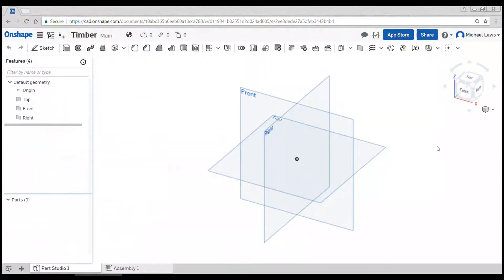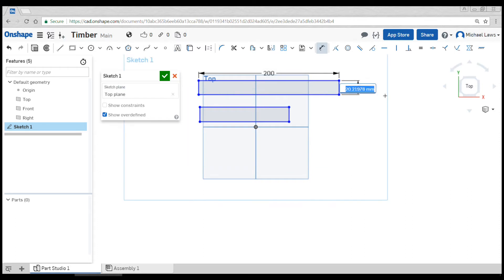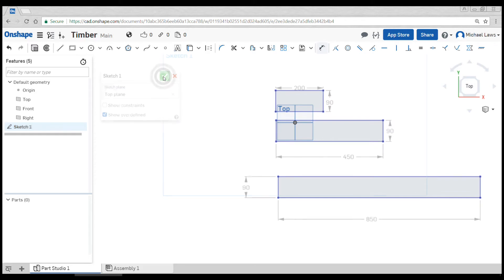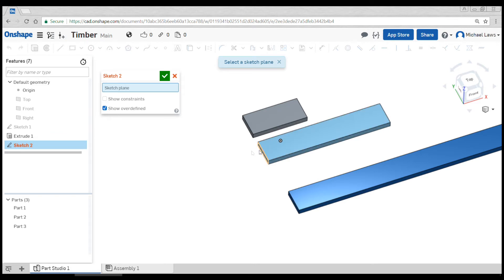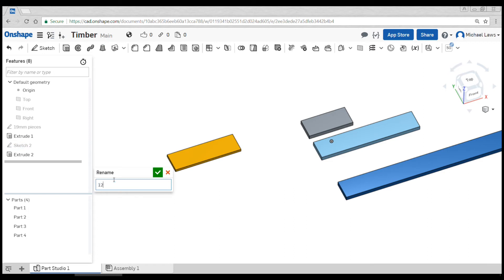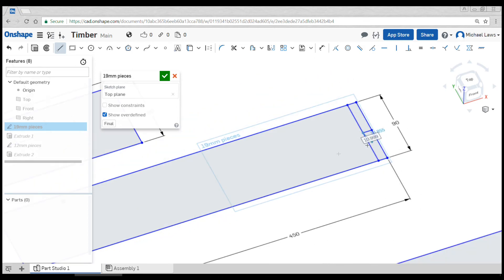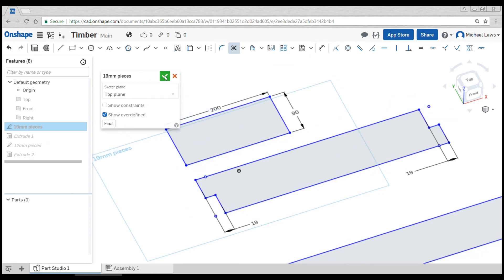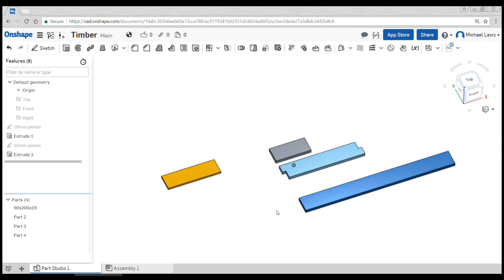OnShape: Timber Design Part 1: Sketching and Extruding Pieces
This video covers sketching basic timber profiles based on thickness, then extruding them to make 3D components.